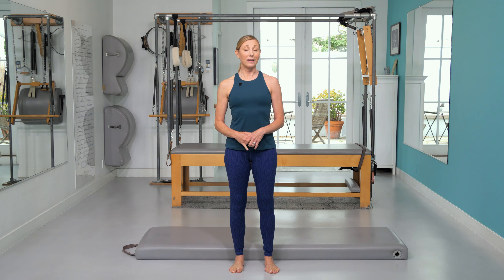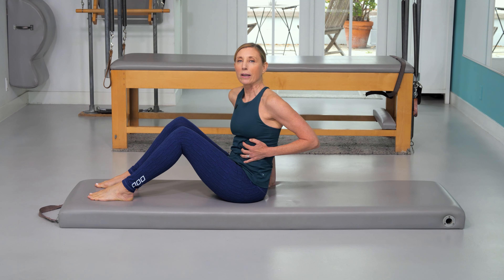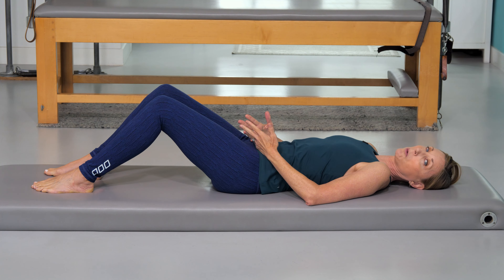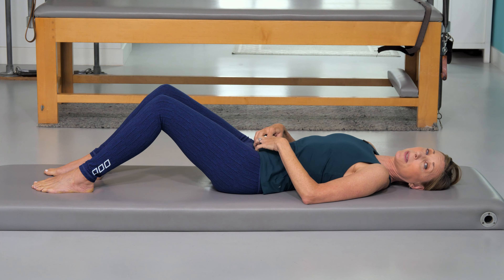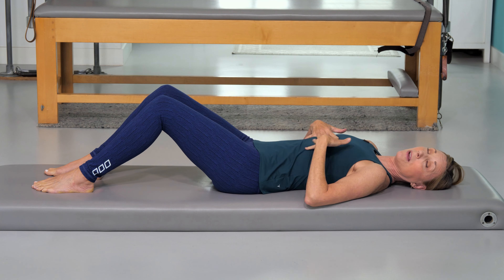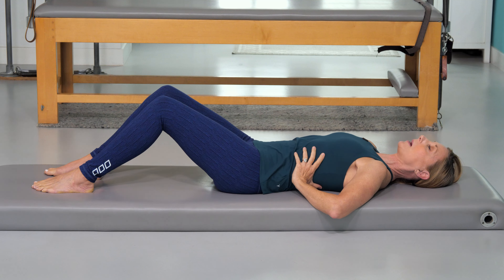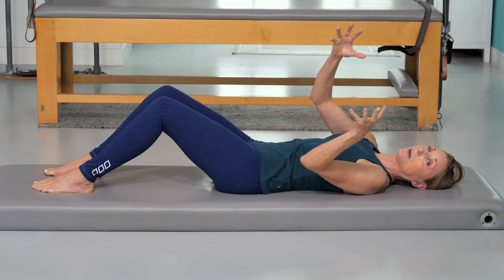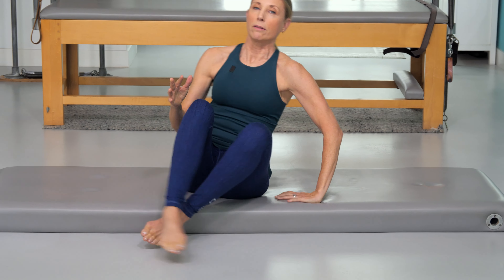How to Breathe in Pilates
/ Do you wonder how to breathe in Pilates while trying to keep your abs engaged? Follow along with Alisa Wyatt for a tutorial on how to do it right so that you can make more space in your lungs while strengthening your core at the same time.